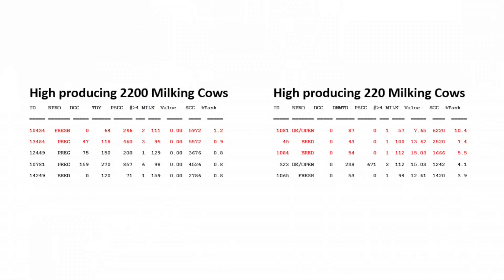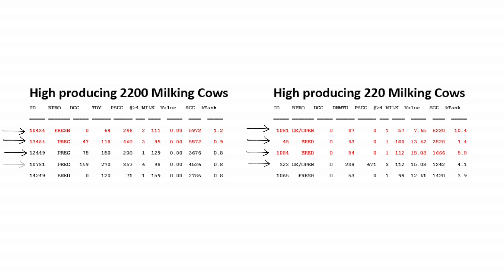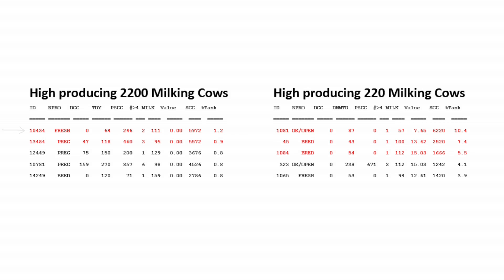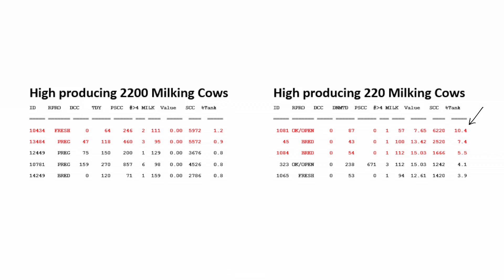Using SCC to Troubleshoot Bulk Tank SCC Problems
This video short guides us through how to use individual cow's SCC data to troubleshoot bulk tank SCC problems.